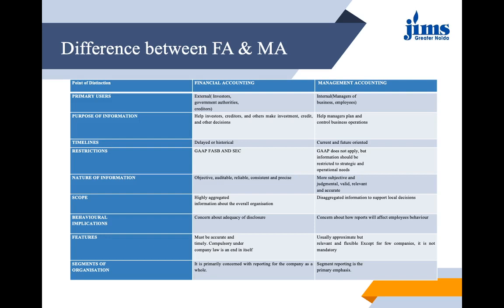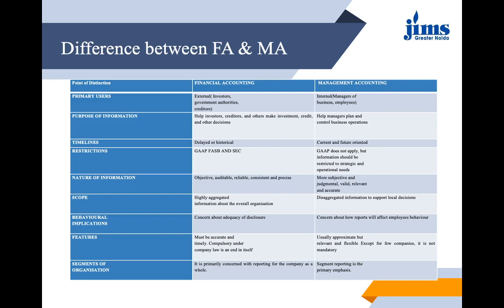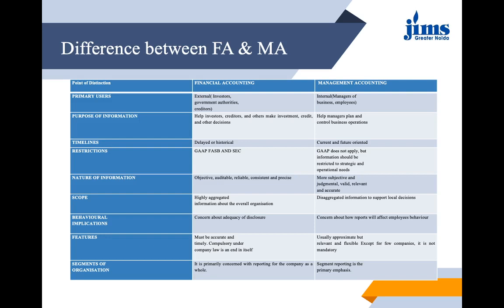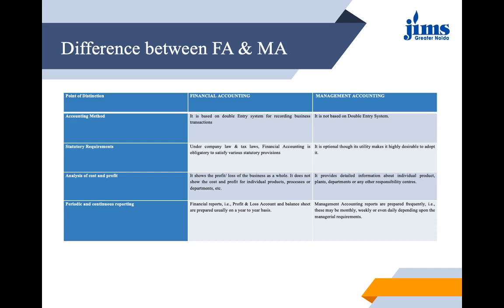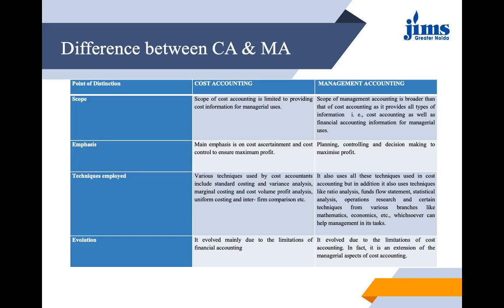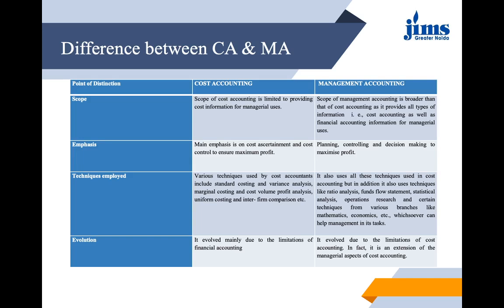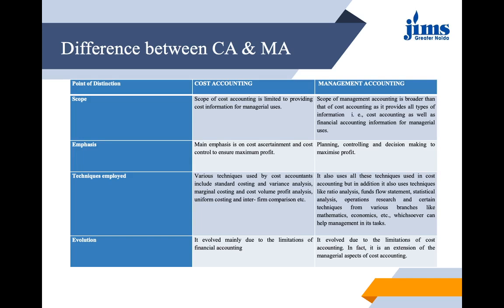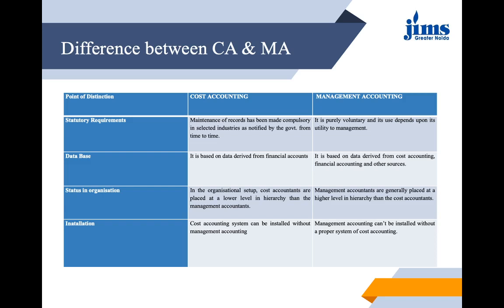MA VL 3 Dr Rashi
Concept & Difference between Financial Accounting, Cost Accounting & Management Accounting